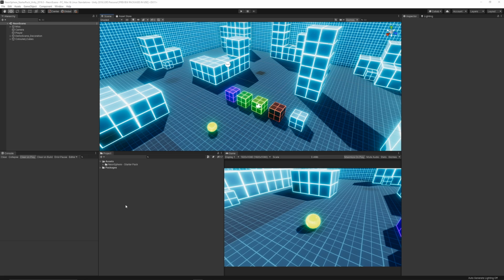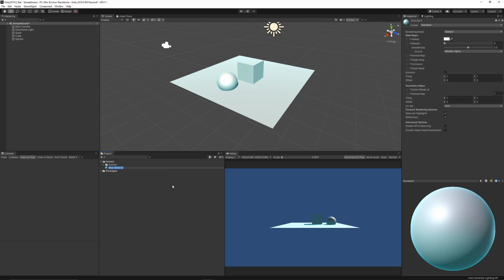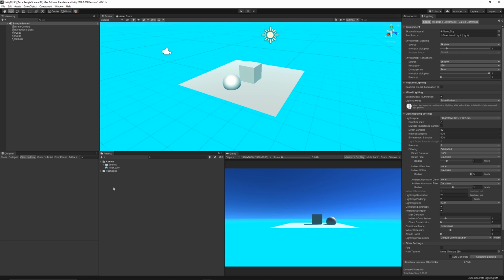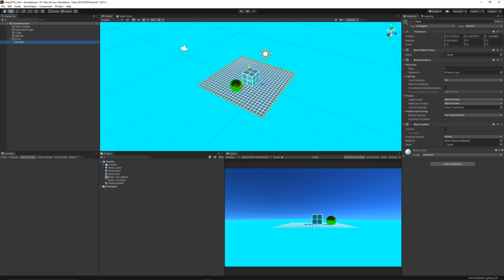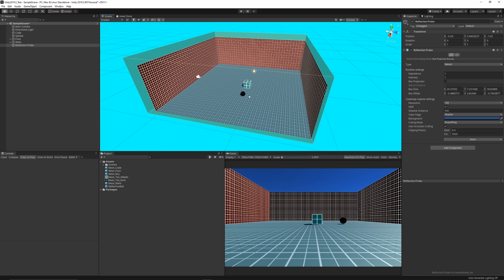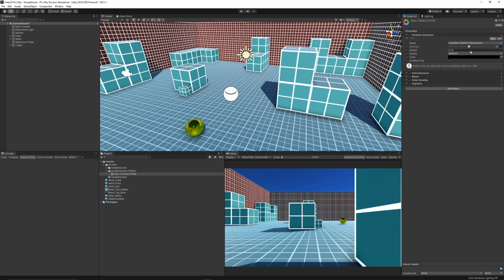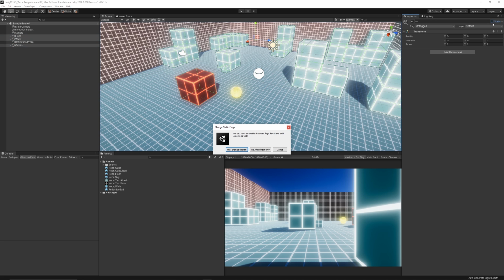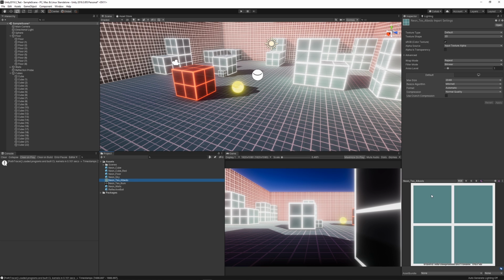Neon Effects in Unity (10 Minutes or less!)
This Unity tutorial shows you how to create Neon Effects, as seen in my NeonSphere package and tutorial series on creating the assets, textures, post processing, lighting, reflections and environment!